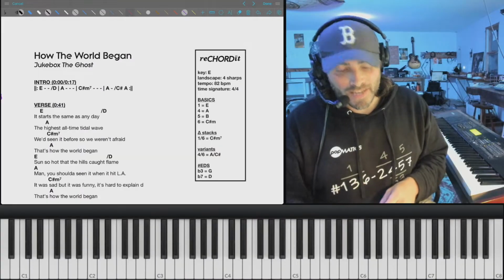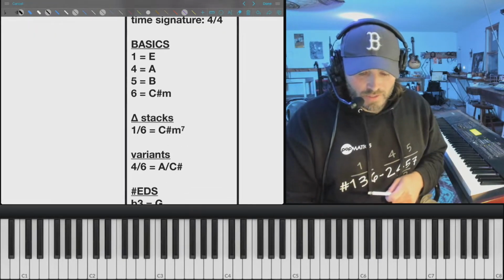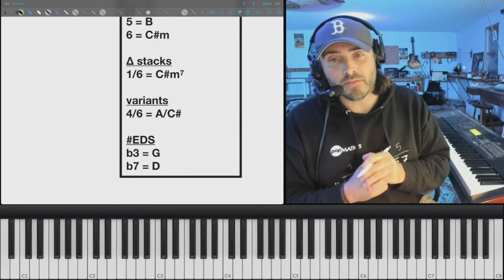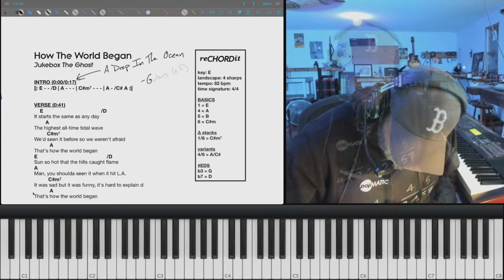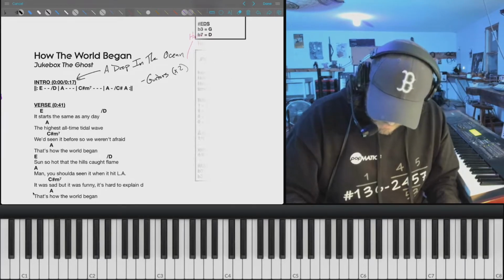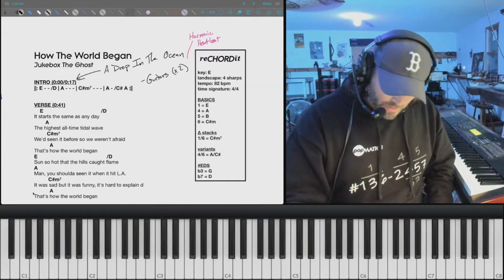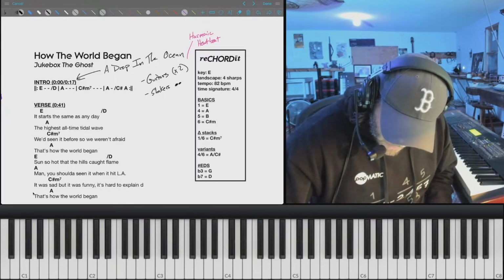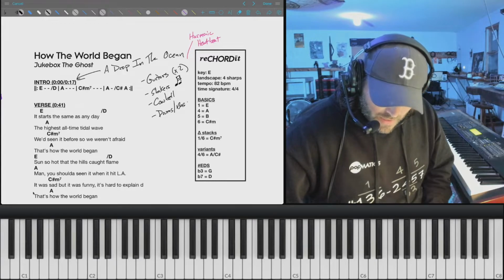How The World Began by Jukebox The Ghost | The Sunday reCHORDit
If you enjoyed this video and want to participate in The Sunday reCHORDit with us, join us on Discord! This is where we announce new songs and share our observations throughout the week. Active listening is accessible to anyone regardless of previous experience and is one of the BEST skills for any aspiring musician to develop (pianist or otherwise). There is no charge to join our public channels on Discord and participate!

To learn more about our approach to piano teaching and to explore our membership options, visit us at popmatics.com. If you like what you see and want to join our community of creative students, book a complimentary session with Tony to learn more.